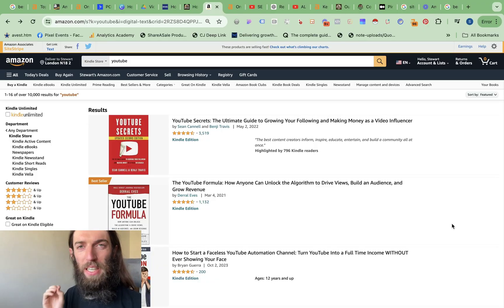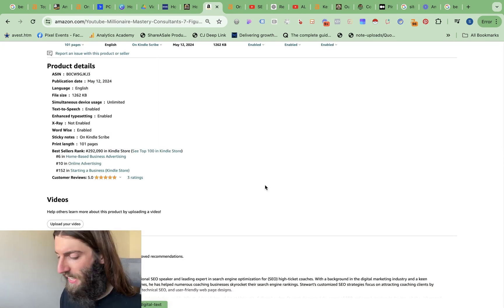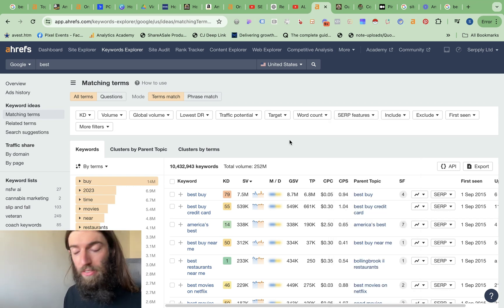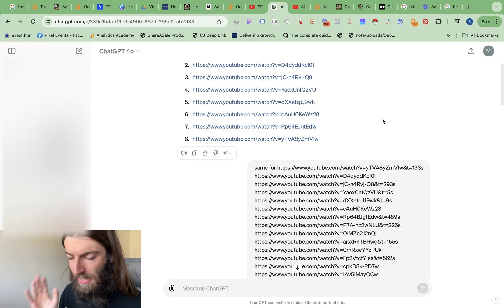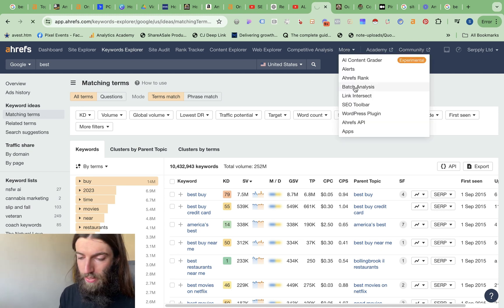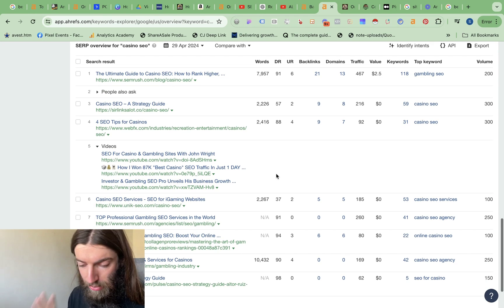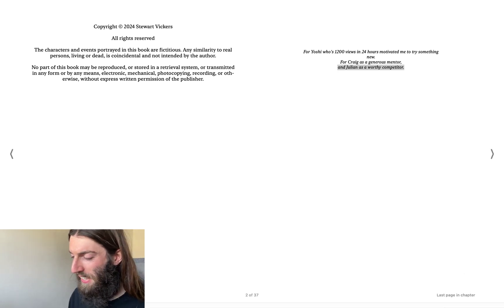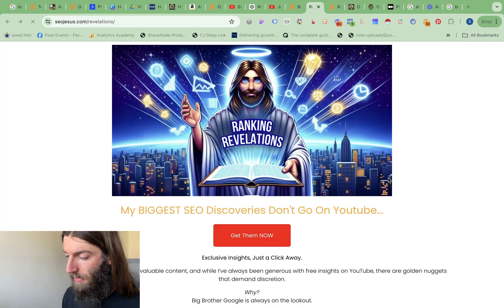Steal Competitors' Youtube Rankings: How To Track Your Video Marketing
Steal Competitors' Youtube Rankings - SEO Jesus Turns Detective!

In this video, I share a manual method for batch analyzing YouTube video URLs using tools like Instant Data Scraper and Ahrefs. This approach not only helps in understanding the performance of your videos but also enables spying on competitors' video rankings and traffic!

00:00 Mastering YouTube SEO: Strategies and Insights
00:41 Launching a Bestseller: My Journey with Amazon
01:05 Decoding Google Rankings for YouTube Videos
02:07 Advanced Techniques for Analyzing Video Performance
04:59 Exploring Competitor Strategies on Google
03:31 Join the Ranking Revelations Community